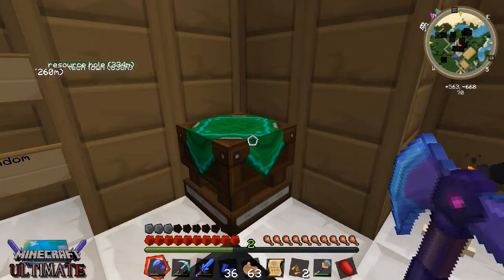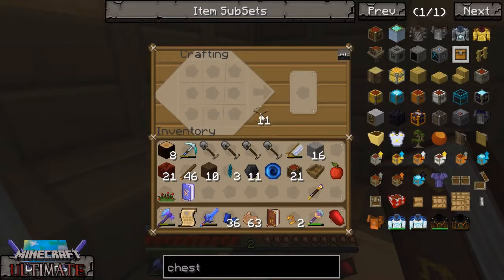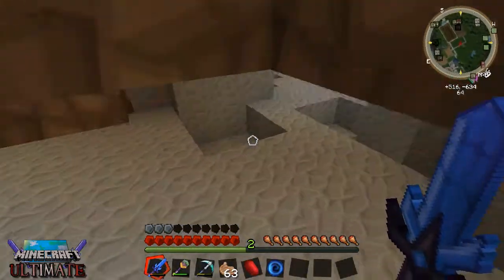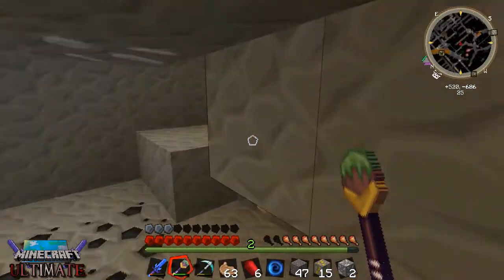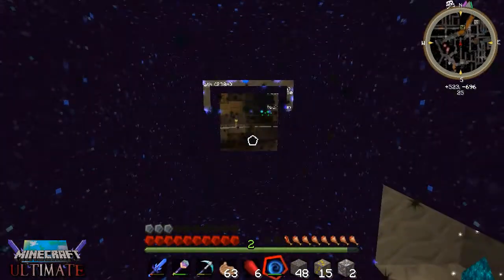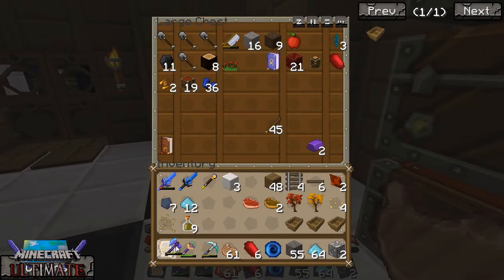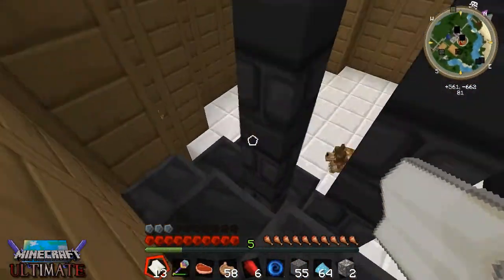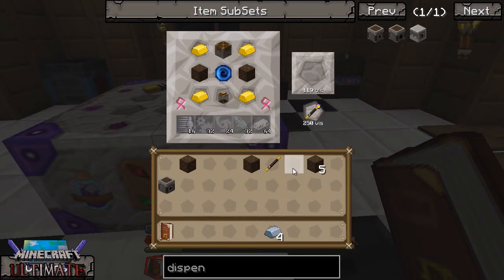FTB Ultimate - #47 - a sacrifice for the future